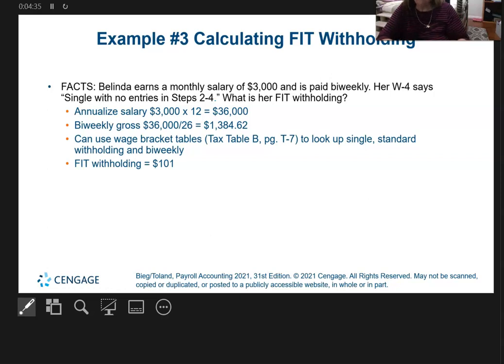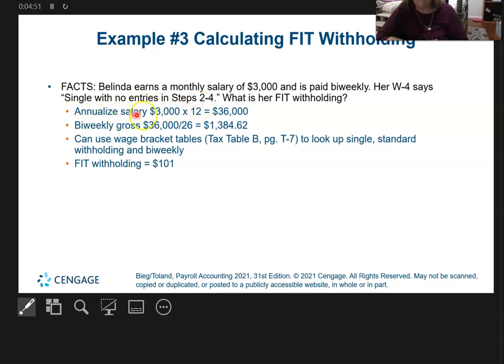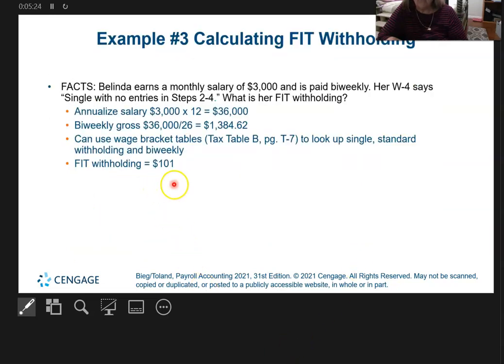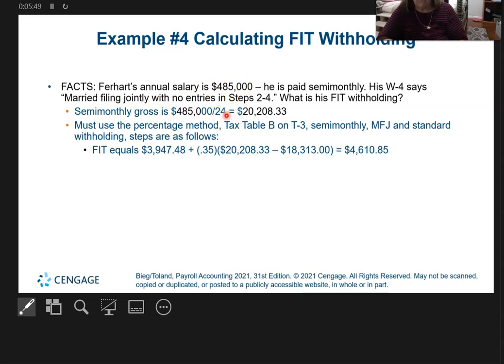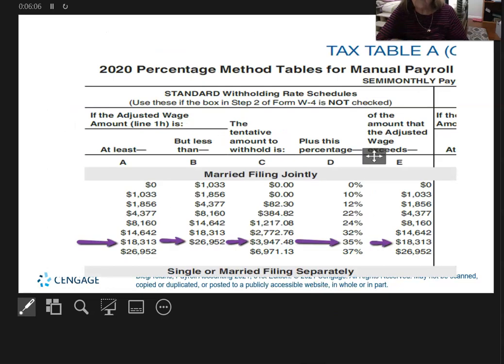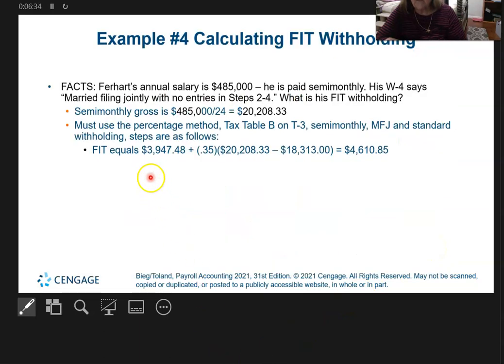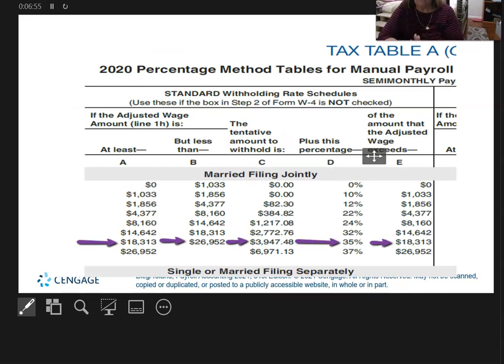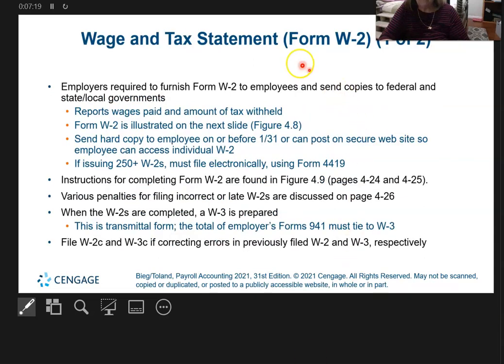Chapter 4 Video 5 Withholding Continued